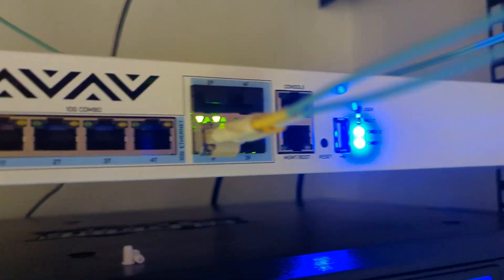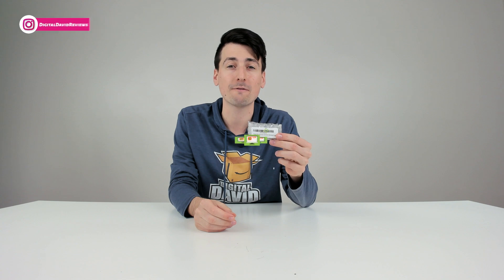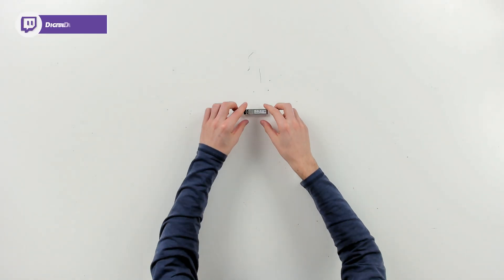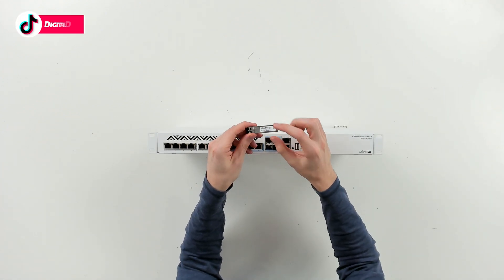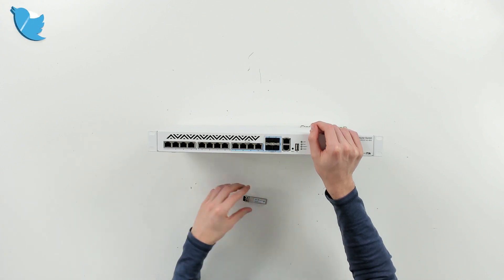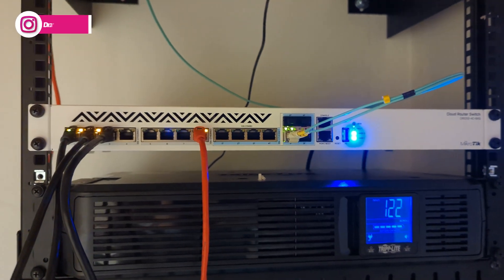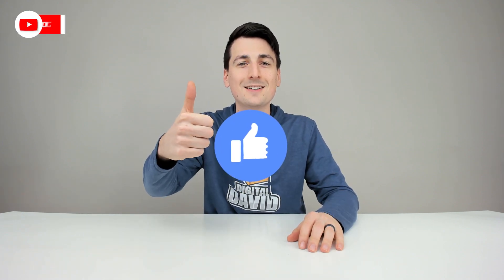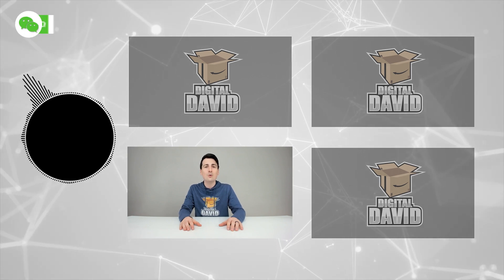Mikrotik SFP+ Transceiver 10G 850nm 300m Multi Mode Review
Mikrotik SFP+ Transceiver 10G 850nm 300m Multi Mode
Amazon INTL

00:00 - Intro
00:53 - Close Look
01:10 - Installation
01:47 - Test & Thoughts